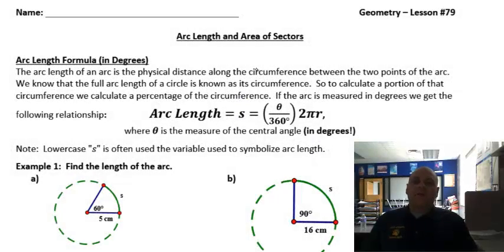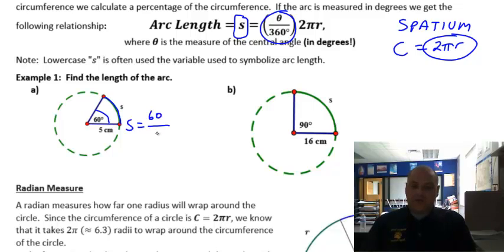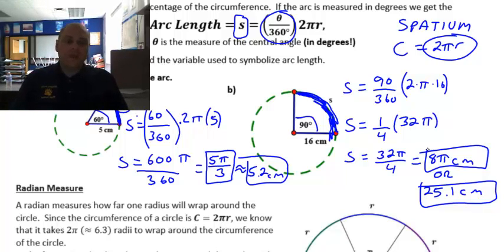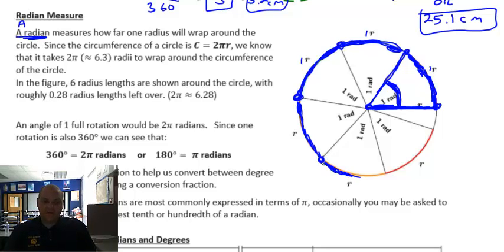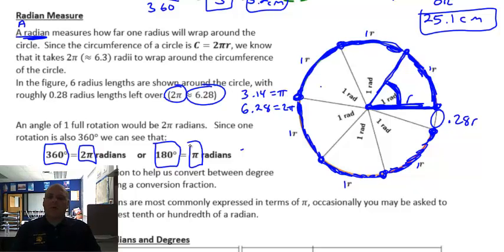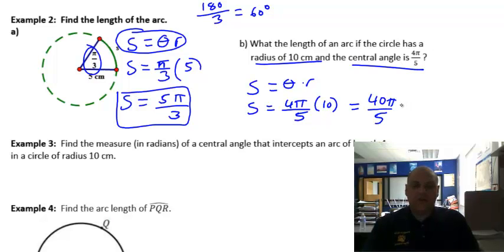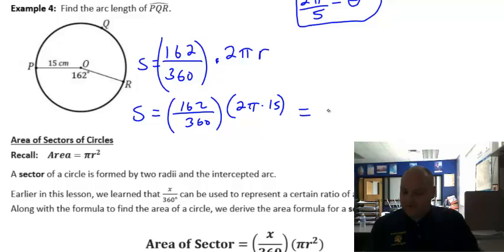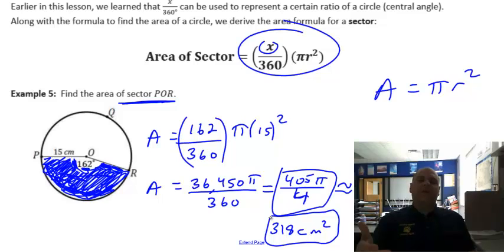Geometry Lesson 79